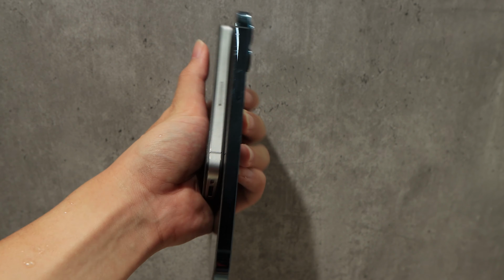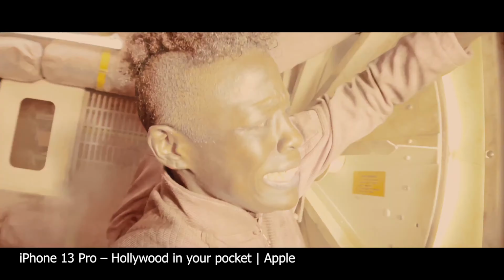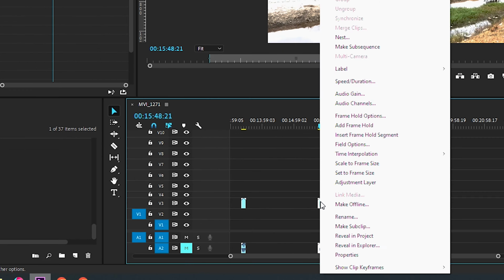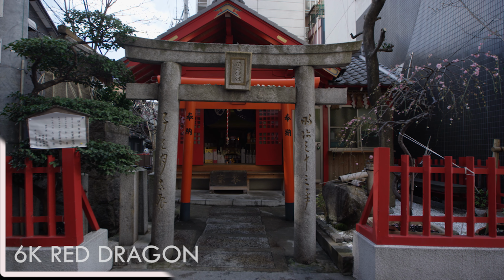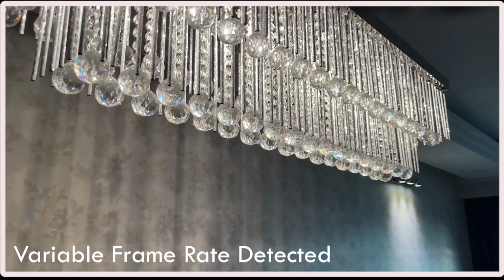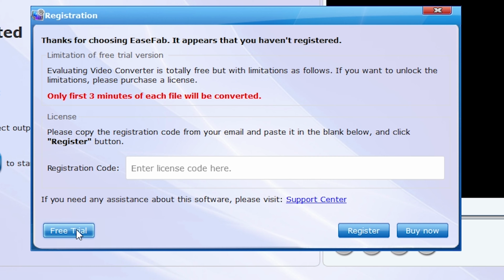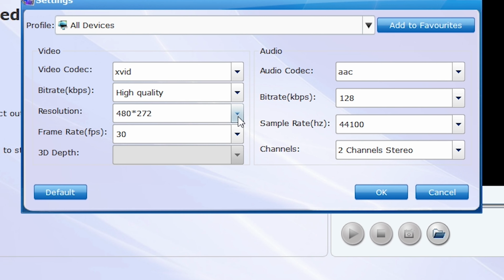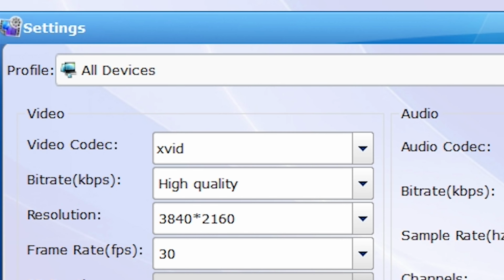iPhone Cinematic Mode Wrong Advertising!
iphone issues with variable frame rate, light/ghost orbs, editing software incompatibility in premier pro, davinci, final cut and cinematic mode.

A few workaround to this is transcoding your footage